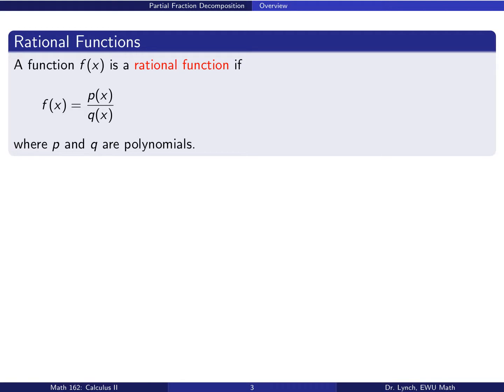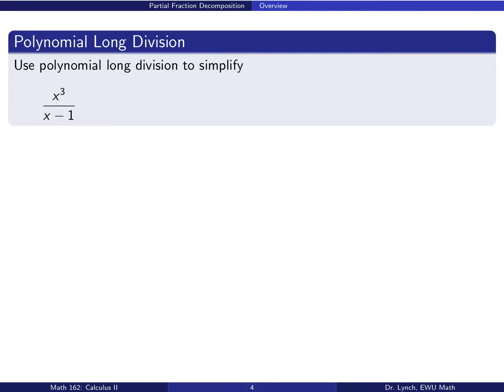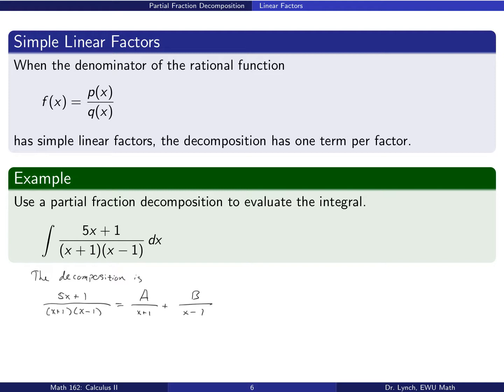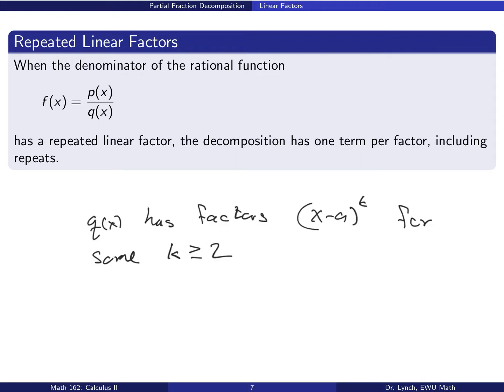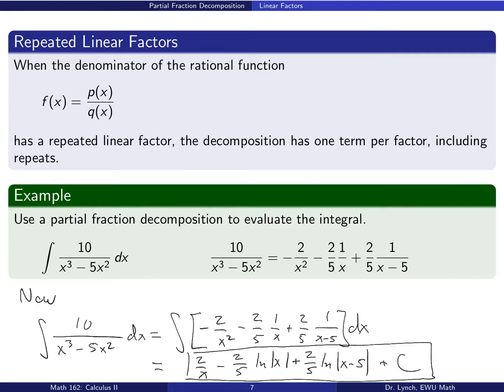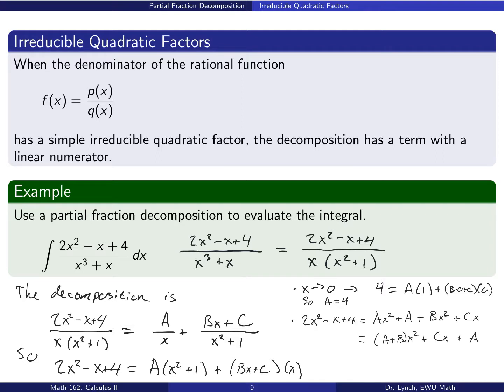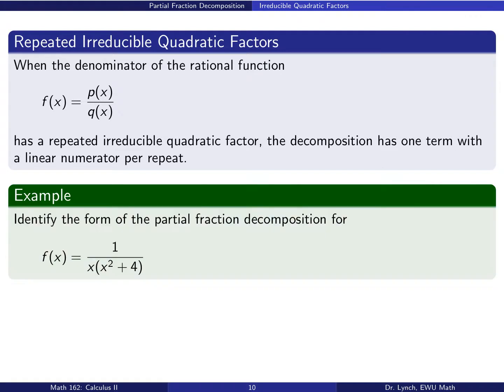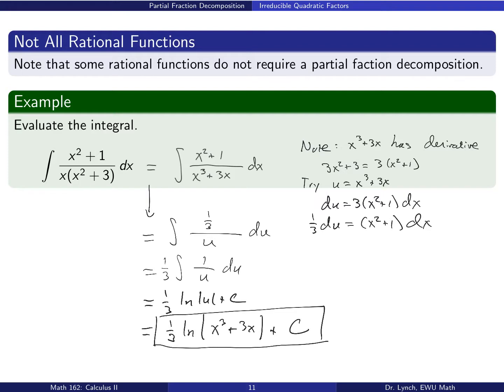EWU Math 162: Advanced Techniques of Integration - Partial Fraction Decomposition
We discuss evaluation of integrals containing a rational function for the integrand using the strategy of partial fraction decomposition.